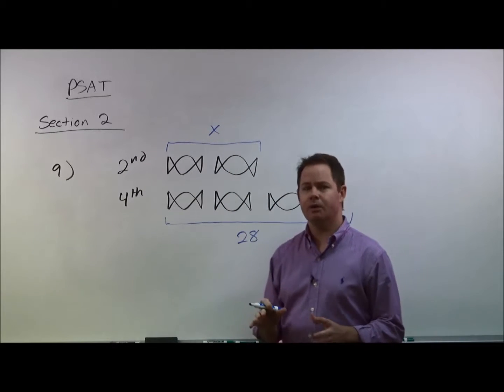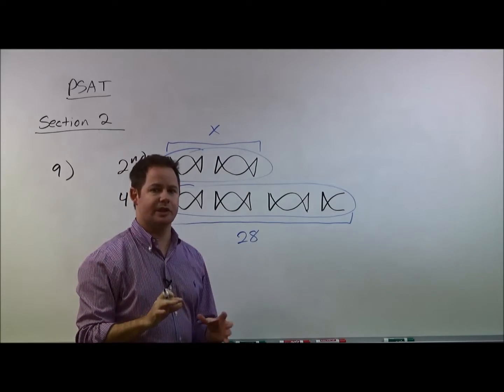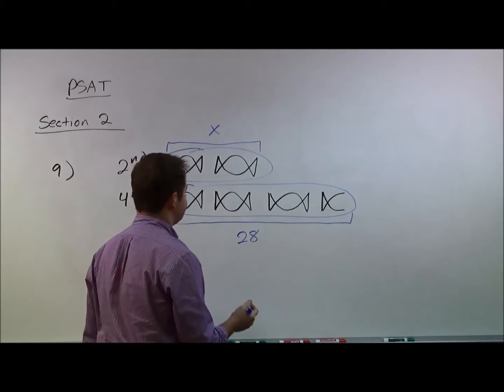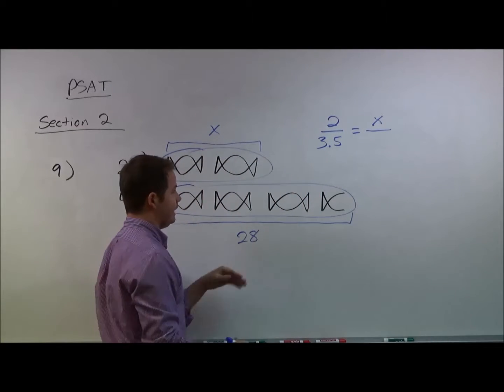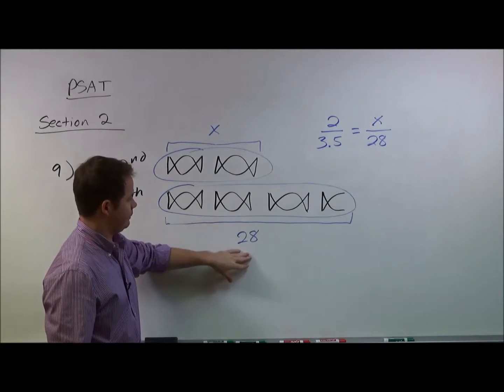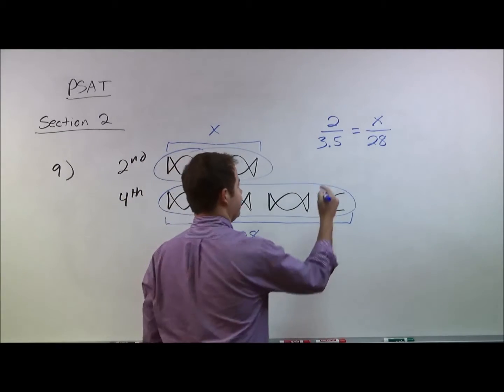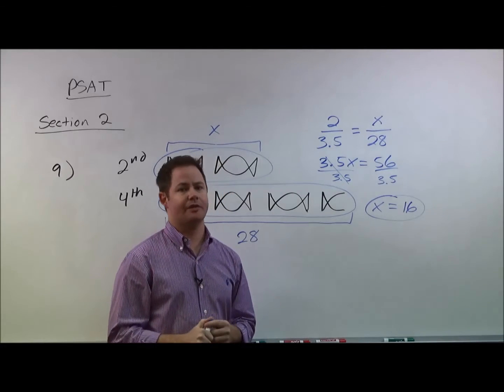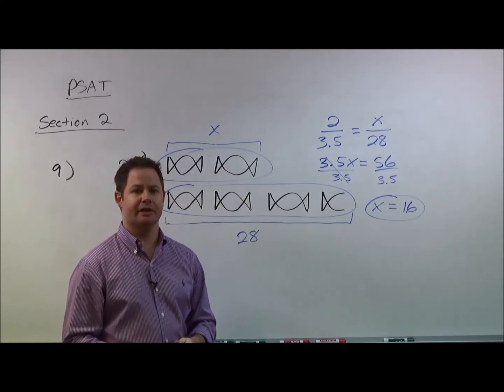PSAT Math Question 9